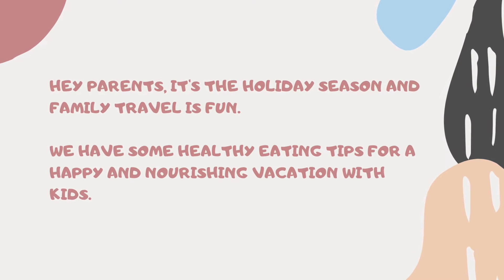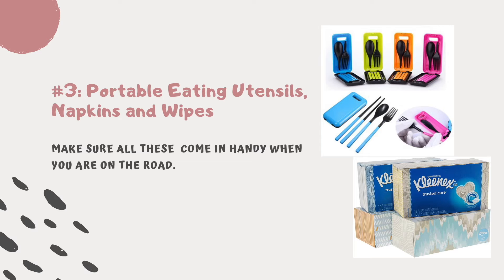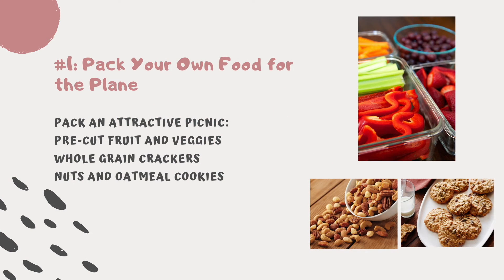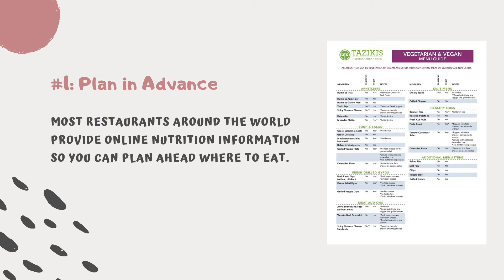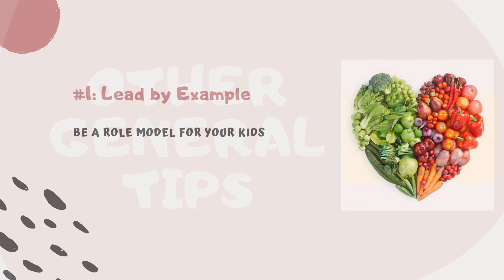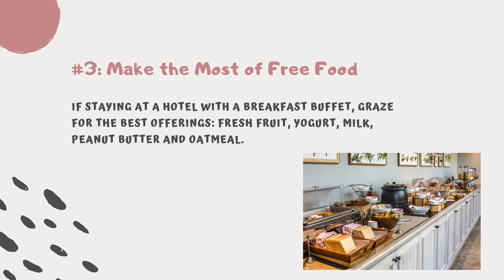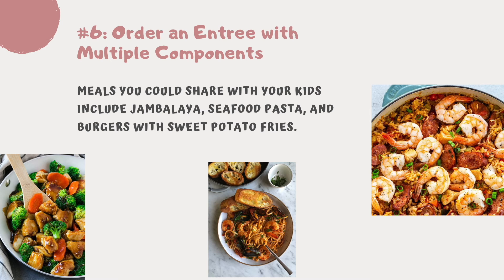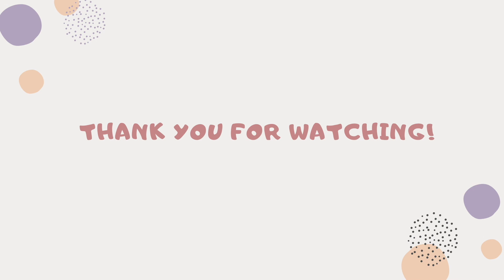How to Eat Healthy While Traveling with Kids?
Hey parents, it's the holiday season and family travel is fun. We have some healthy eating tips for a happy and nourishing vacation with kids. We wish you a fun-filled holiday season and a Happy New Year!